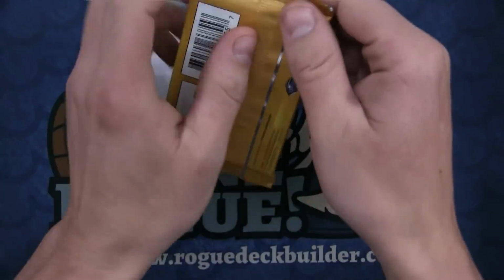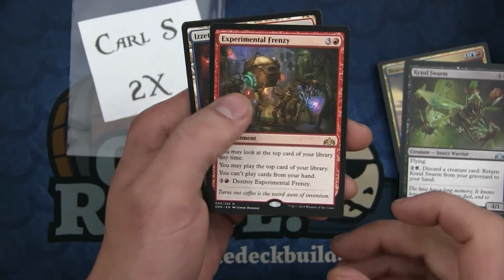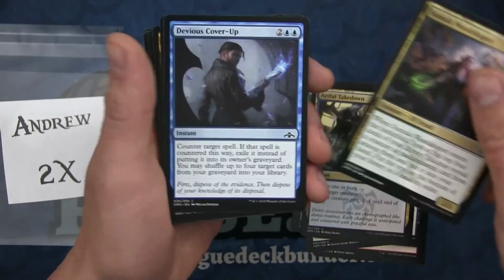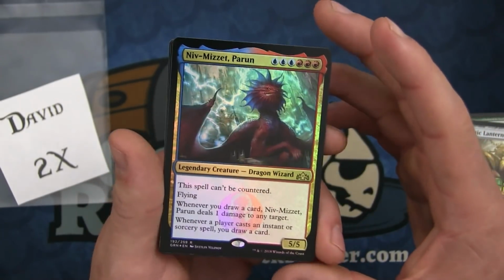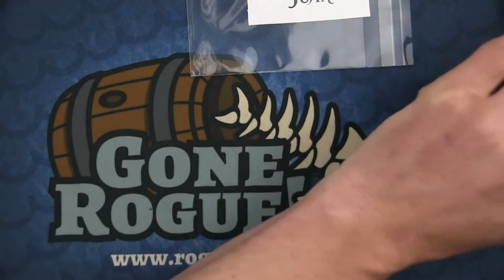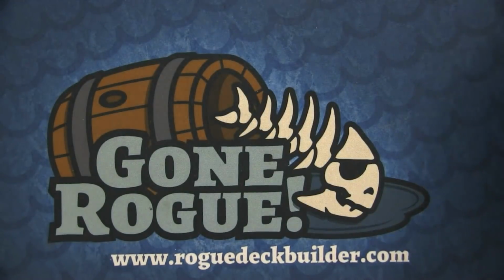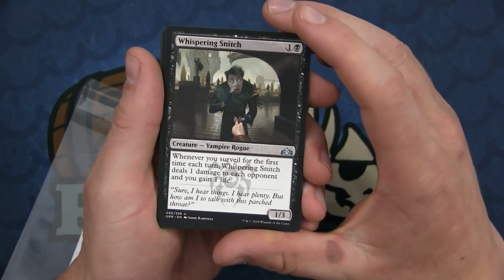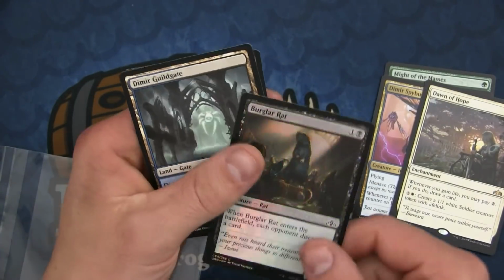Guilds of Ravnica Booster Box Opening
Here you go! Thank you to all my loyal patrons. So far I am loving the Guilds of Ravnica set for both brewing and limited!

Happy Gaming!